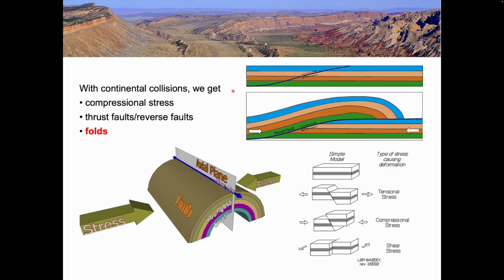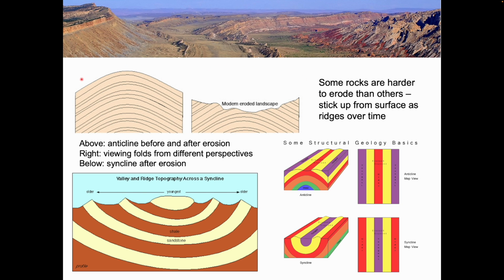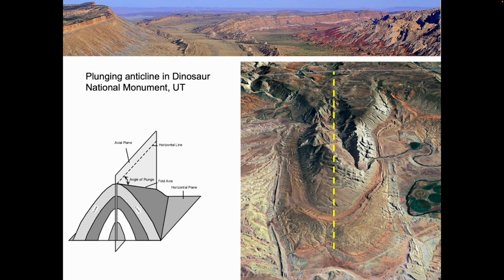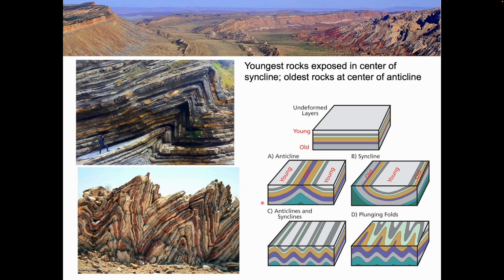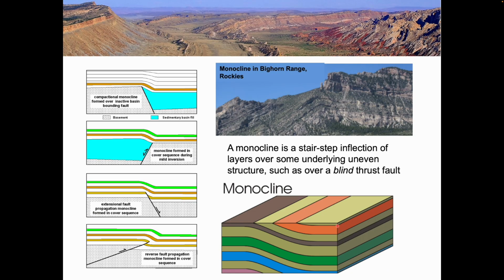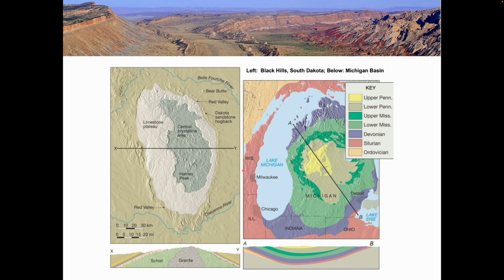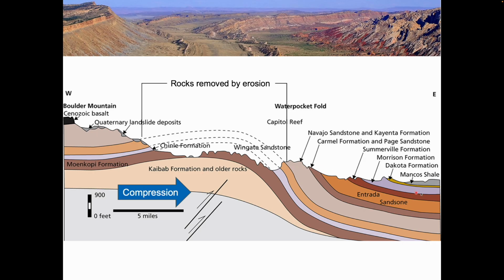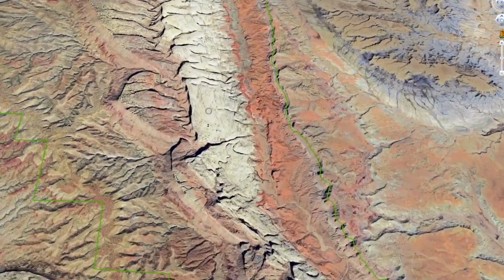G147 - Week 4 Topic 2 Lecture Part 2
Part 2 of 2 for Topic 2 of Week 4.